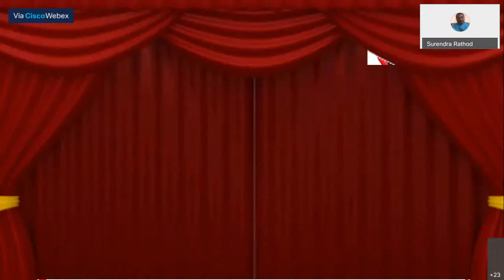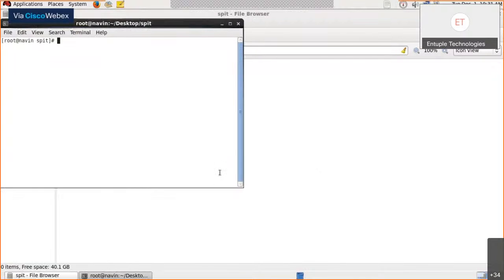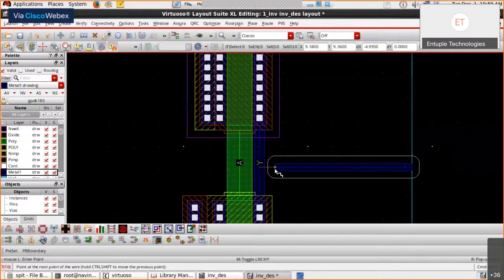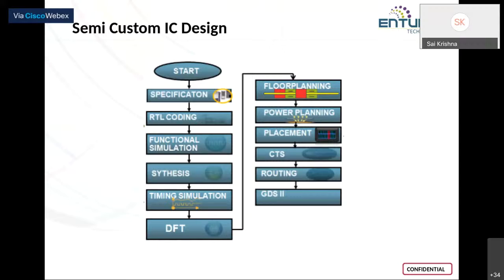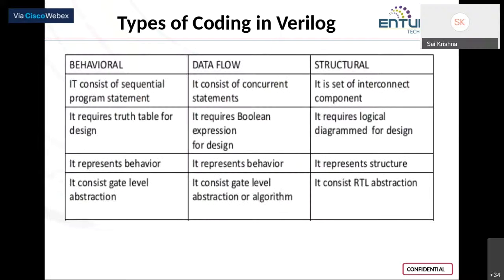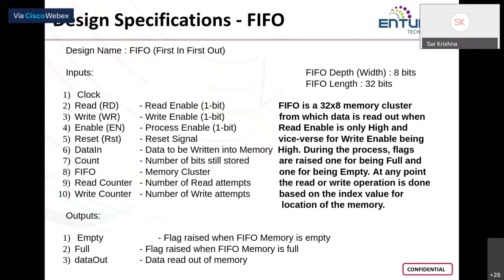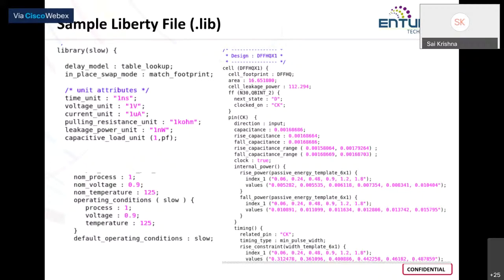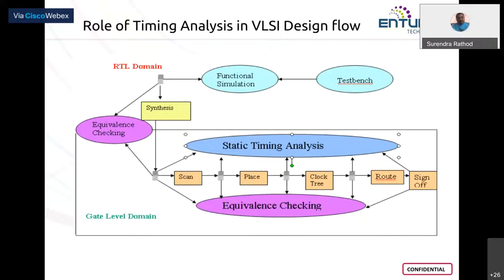STTP3-Day2-Morning-Synthesis and Pre-Layout STA and Physical Design & Verification flow by Entuple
Synthesis and Pre-Layout STA  and Physical Design & Verification flow - Industry perspective by Entuple